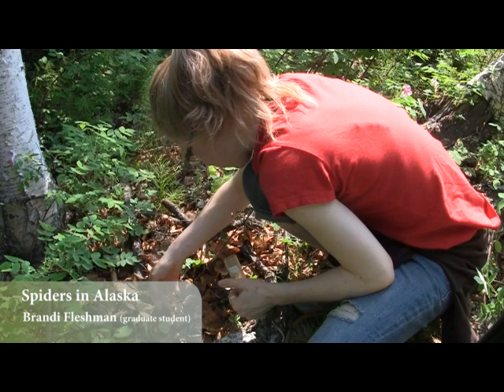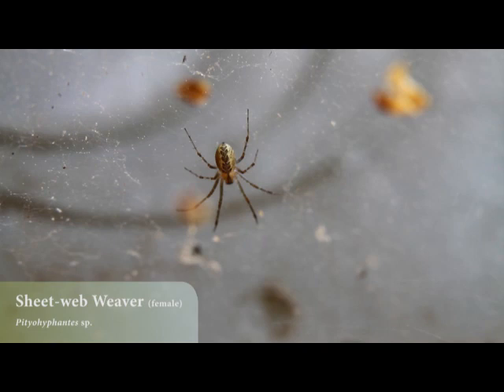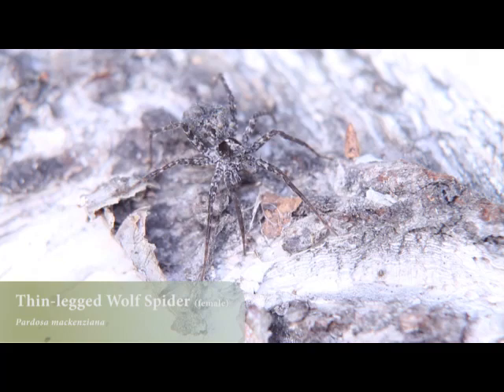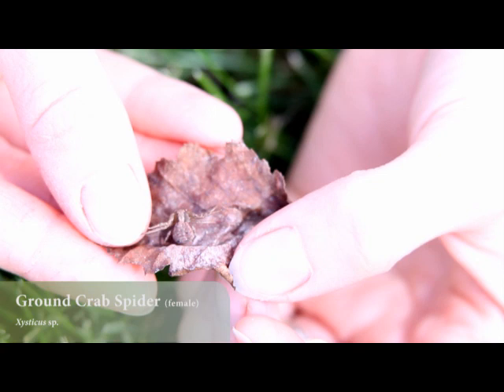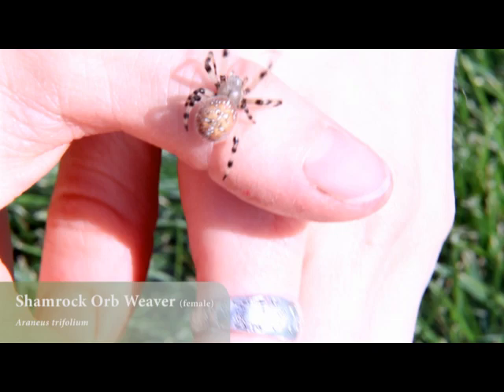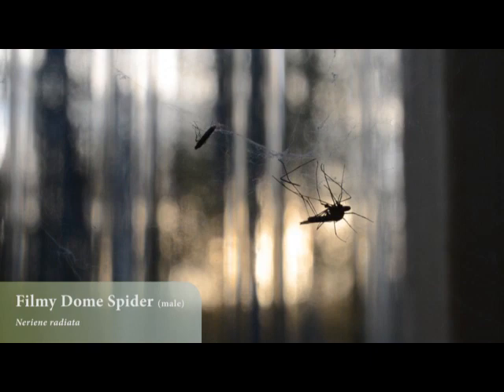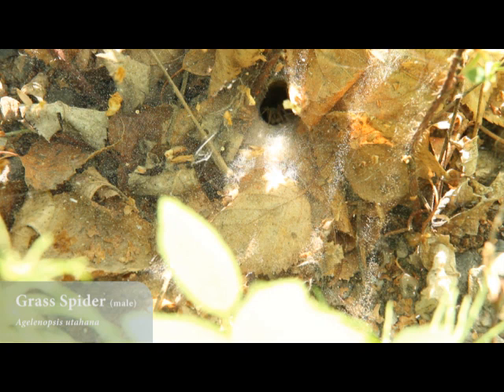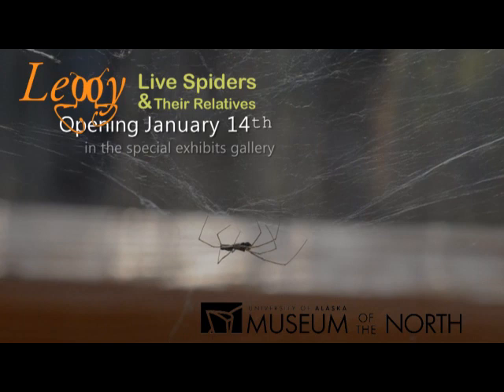Leggy! Spiders in Alaska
The UA Museum of the North's special exhibit, Leggy! Live Spiders and Their Relatives, celebrates the smaller majority, the invertebrates of the phylum Arthropoda. Arthropods with eight legs are classified as arachnids - spiders, scorpions, ticks, etc. UAF graduate student Brandi Fleshman says spiders stand out from the leggy class with their silk spinning skills and venomous fangs.

If you wish to have your spider identified please follow the instructions on this

(NOTE - Venom is not poison. The vast majority of spiders have non-lethal bites.)